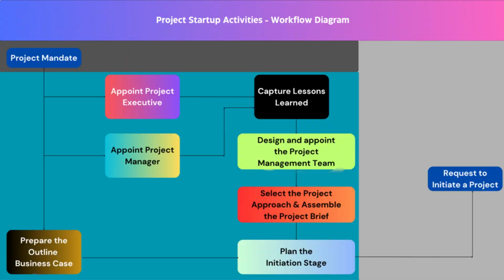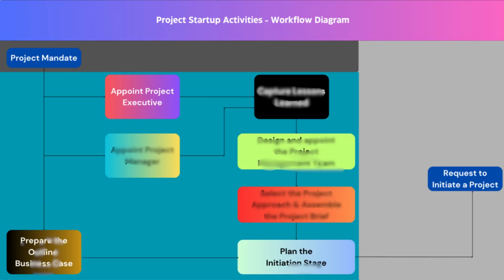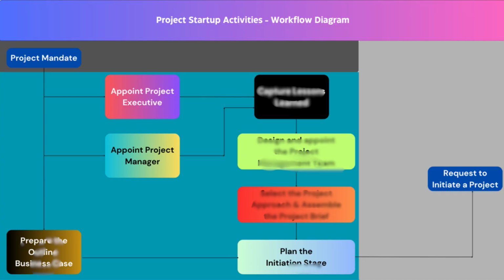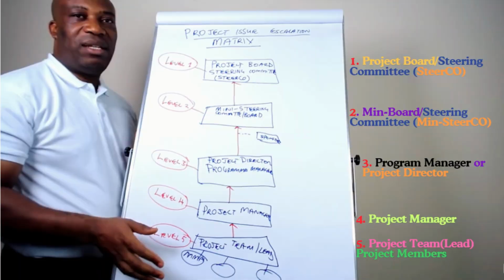How to Build the Perfect Project Team Structure | Don't Fail Your Project!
Choosing the wrong team structure can lead to delays, confusion, cost overruns, and stakeholder frustration. This video gives you the clarity, confidence, and practical tools to design a project team that’s built for efficiency, accountability, and success.

Are your projects constantly going over budget, missing deadlines, or just falling apart? The answer might not be what you think! In this video, we're diving deep into the critical, often overlooked element that makes or breaks any project: Project Team Structure.

In this video, you’ll learn:
✅ Project Team Structures assembling
✅ Key Roles in a Project Team (Project Manager, Executive, Team Lead/Manager)
✅ How to Choose the Right Structure for YOUR Project

Functional vs. projectized vs. matrix teams,

Timestamp:
00:00 Introduction
00:44 Project Mandate
03:12 Project Executive
06:07 Project Manager
07:29 Project Governance
09:23 Project Board
09:48 Business Role
11:11 User Role
12:34 Supplier Role
13:52 Team Leader/Manager